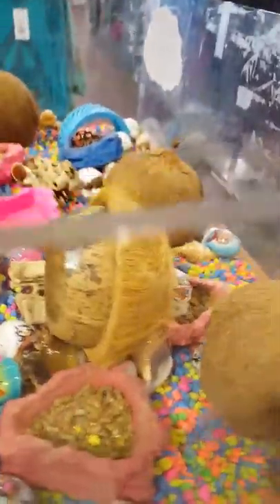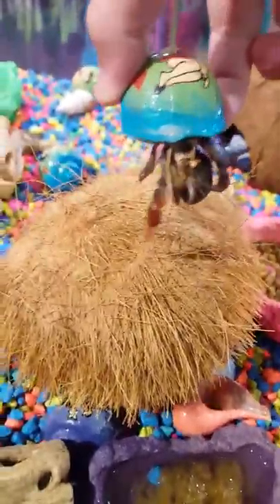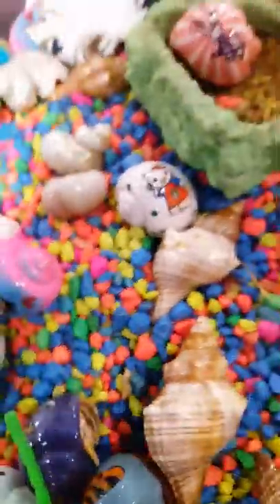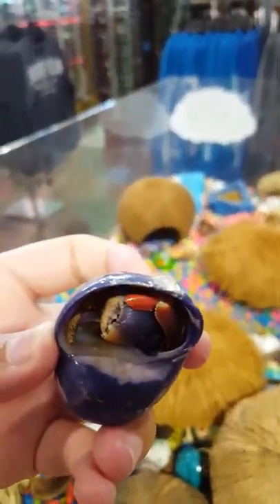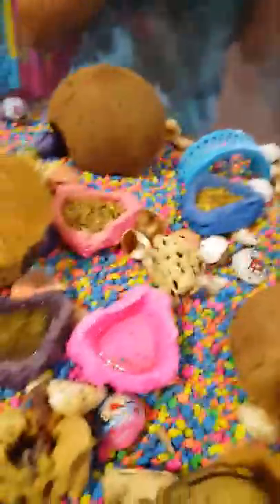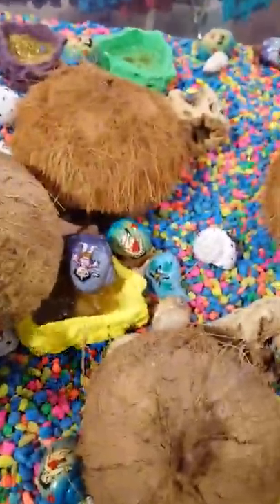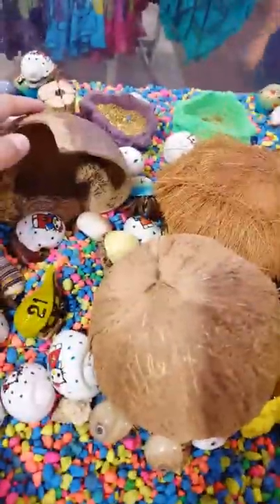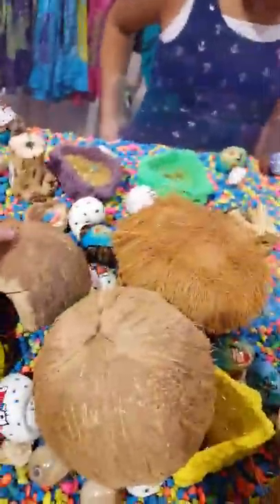Hermit crabs😃😃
Family friendly